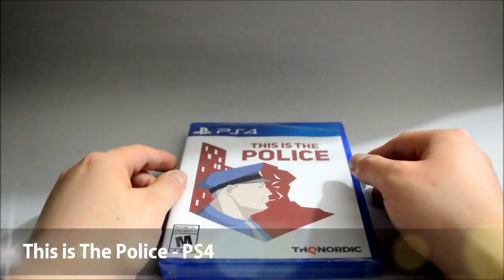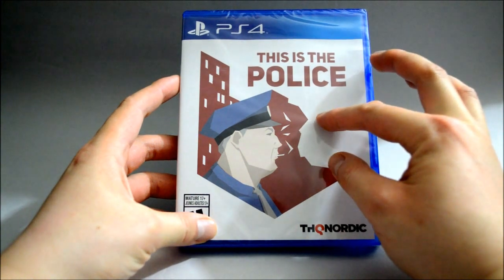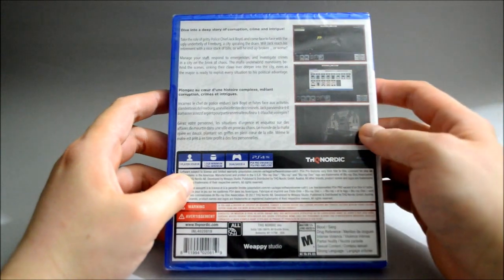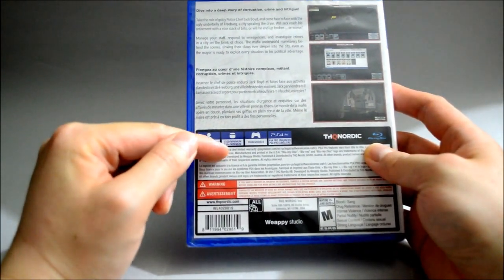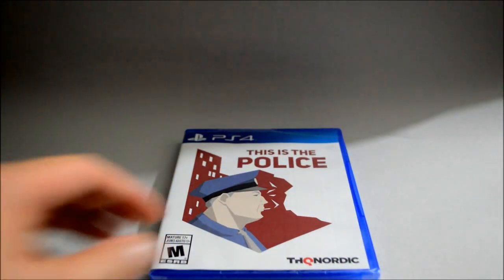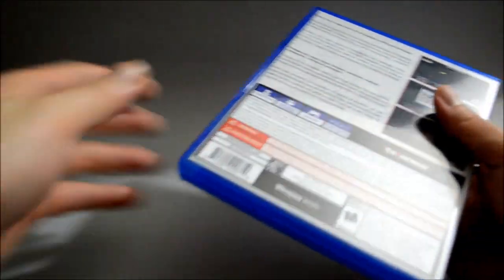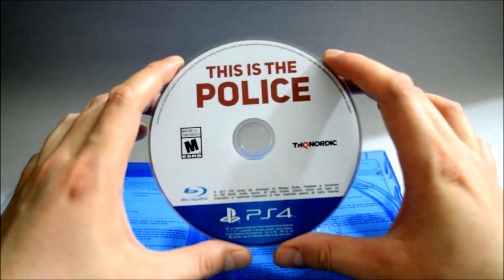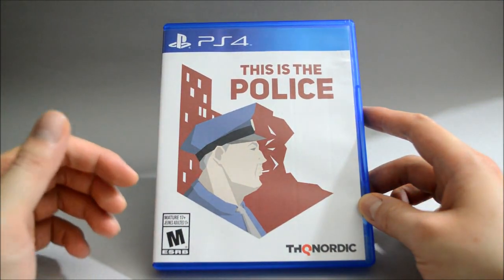This is The Police PS4 Unboxing & Overview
This is The Police PS4 Unboxing and Overview.